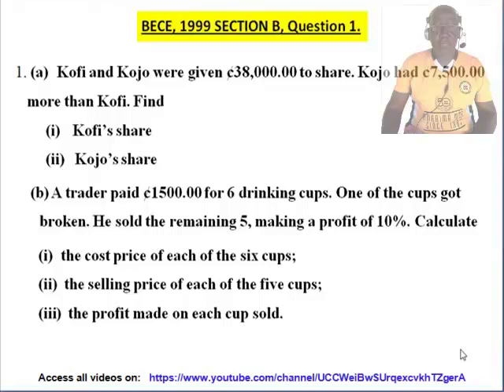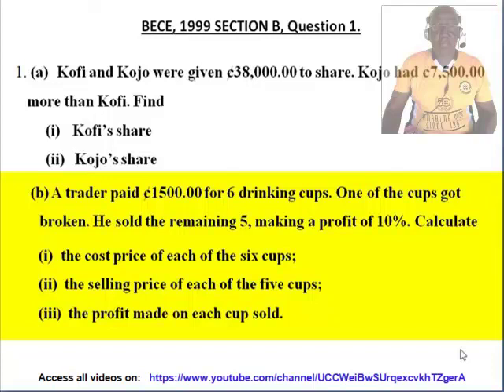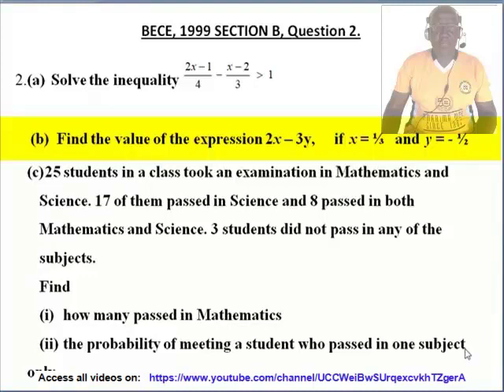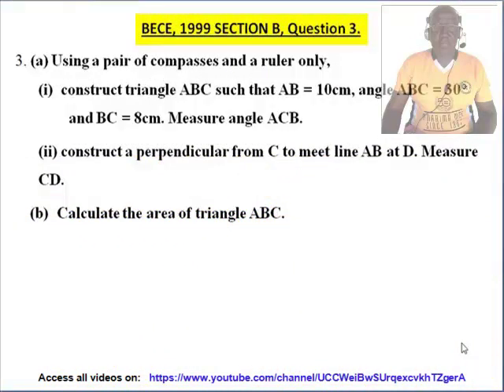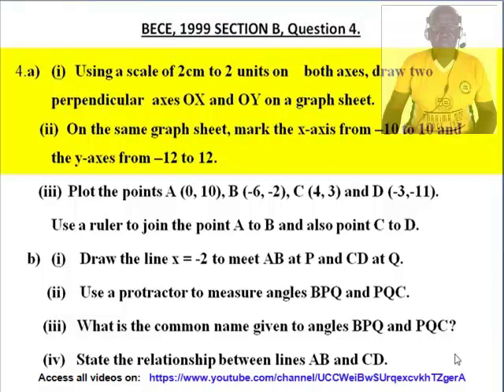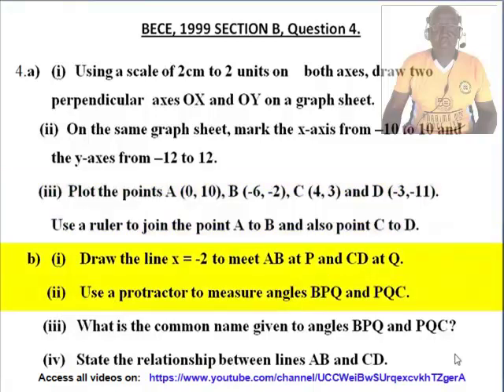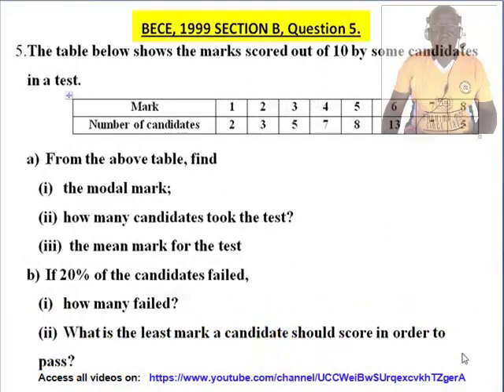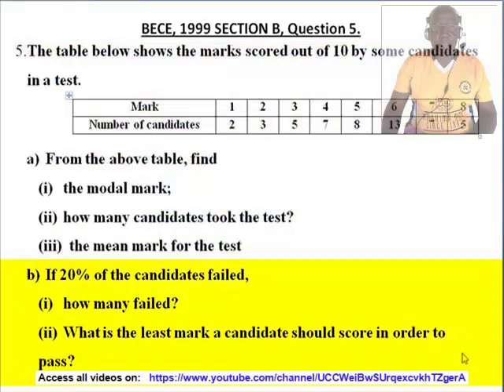BECE Math Theory 1999, Questions 1 to 5, For Junior High School, JHS